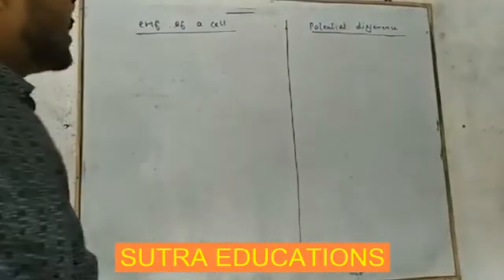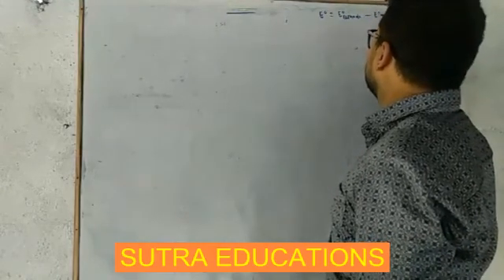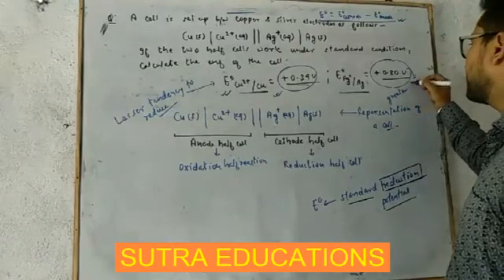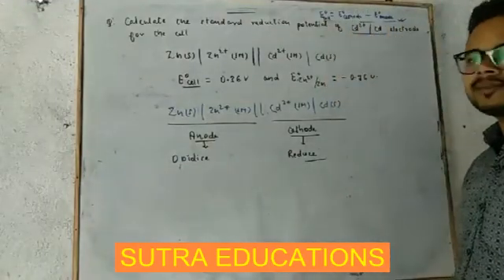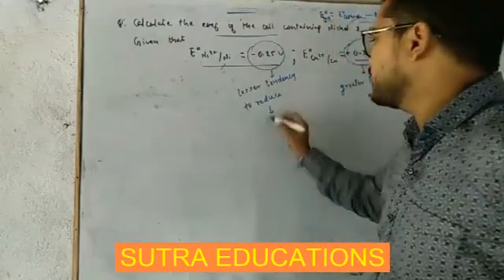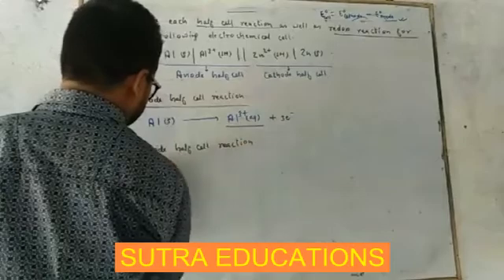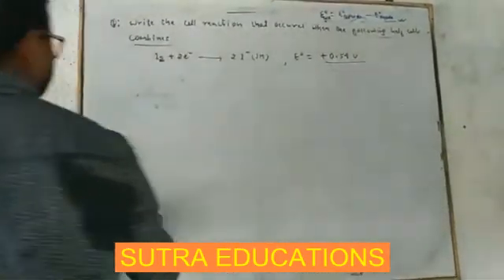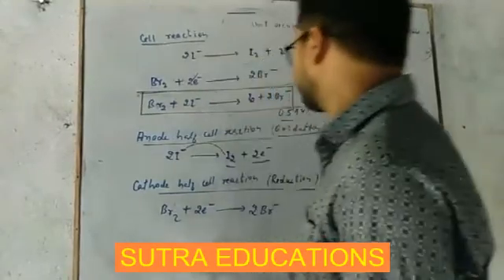12 TH CLASS CHEMISTRY | DISTINCTION BETWEEN EMF OF A CELL & POTENTIAL DIFFERENCE | SUTRA EDUCATIONS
12 TH CLASS CHEMISTRY | DISTINCTION BETWEEN EMF OF A CELL & POTENTIAL DIFFERENCE AND NUMERICALS | SUTRA EDUCATIONS